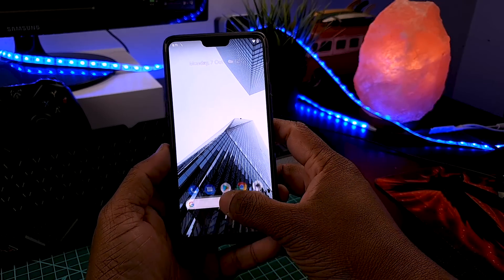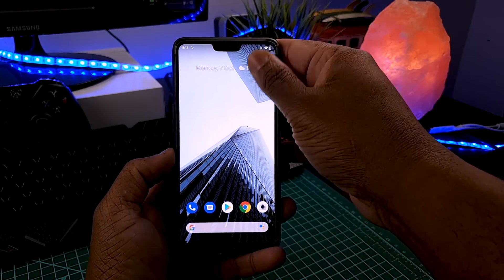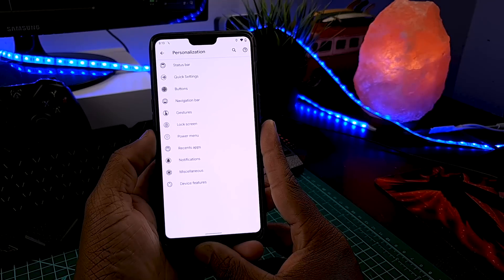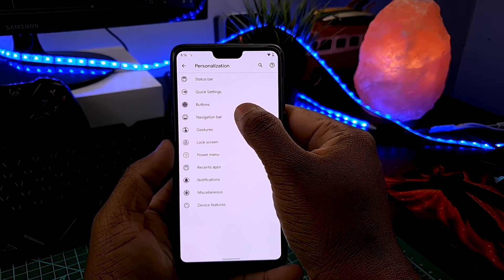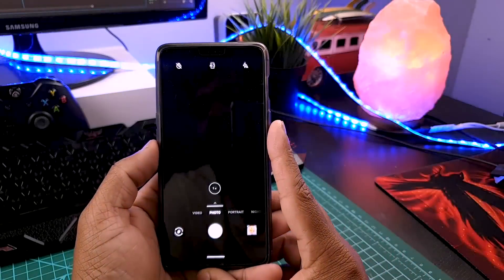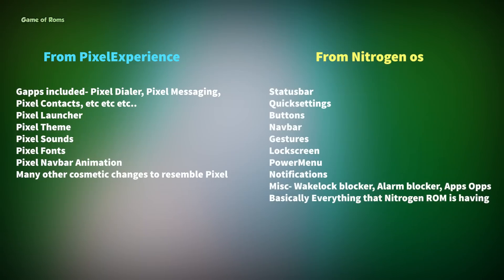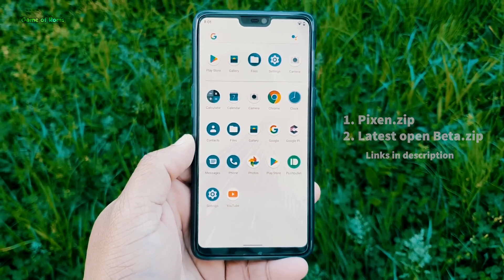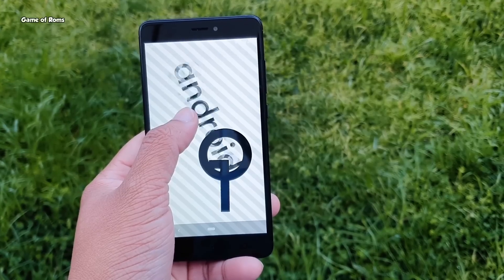install Pixel 4 OS - Android 10 - All Phones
Android 10 Pixel 4 os ROM Pixen os
Pixel Experience is an AOSP based ROM, with Google apps included and all Pixel goodies (launcher, wallpapers, icons, fonts, boot animation)
Pure Pixel 4 os For All Phones Mido Kenzo wyred pie roms
Pixel Experience Android 10 Available For Redmi note 4 Mido And Redmi note 5 pro
is it Best Android 10 Custom Rom ?
Android Q Android 10.0 Rom Finally we have full release of Android 10 Full Step by Step Guide How to install android Q Android 10
First Android Q Android 10 Custom Rom for all android phones Like Samsung Redmi Oneplus Moto & Many More
how to iNSTALL ANDROID 10 Q IN ANY ANDROID PHONE We will install android Q in any phone via gsi what is Gsi ? A generic system image (GSI) is a system image with adjusted configurations for Android devices.

Download Pixel Experience ROM For
Generic Android
Google Nexus Pixel Phones
Leeco
Lenovo
Motorola
Nextbit
OnePlus
Samsung
Xiaomi
Yu
ZUK

Redmi note 7 pro